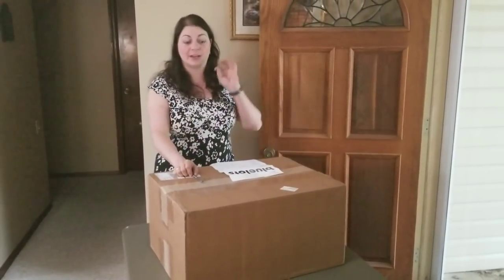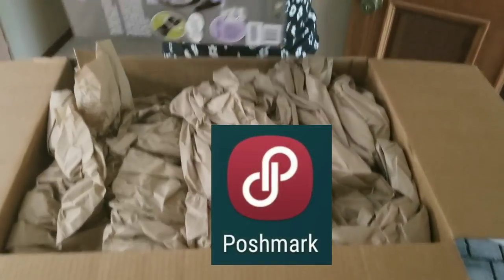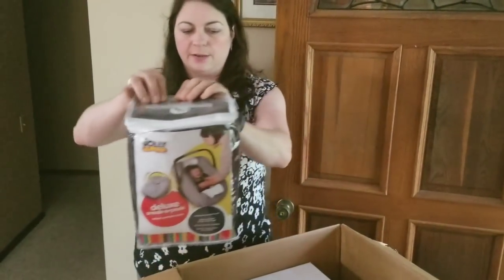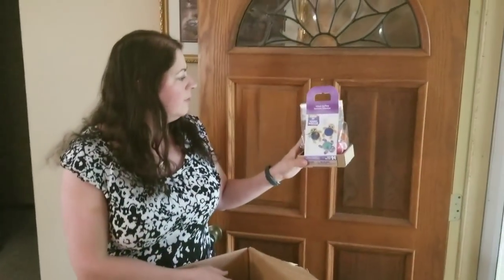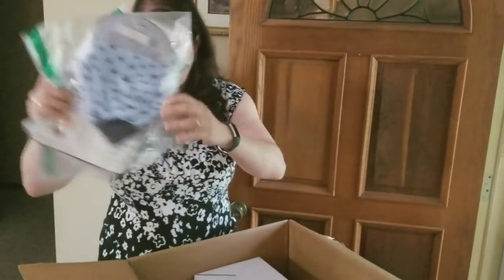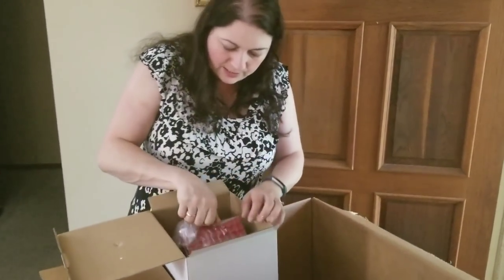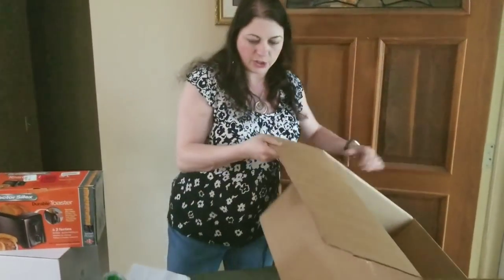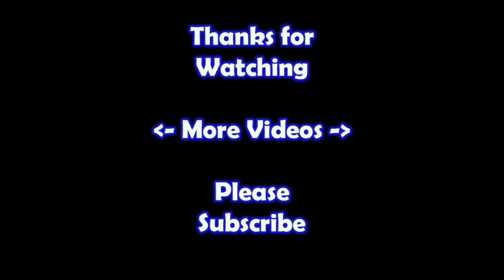Blue Lots Mystery Box Unboxing Part 1 Reveal of New Product May 2018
I show you what I received after I got a Blue lots box in the mail.

A how-to Video that Shows you the Ins and outs of Selling Online via Ebay, Poshmark or Amazon Platforms.
Purchase My Hooked on Pickin’ Reseller Program: